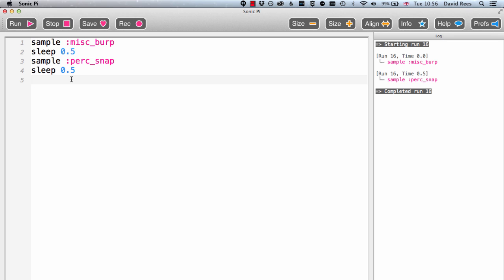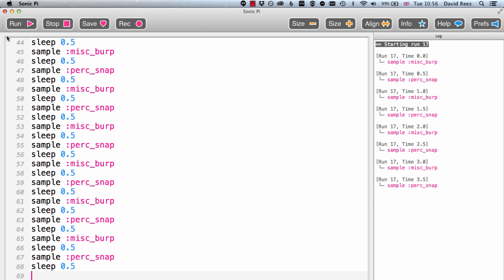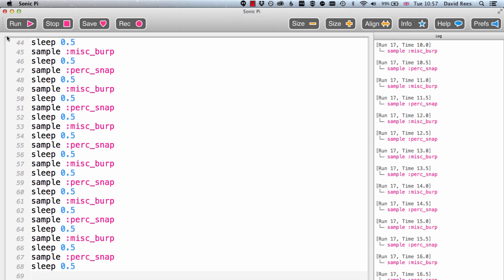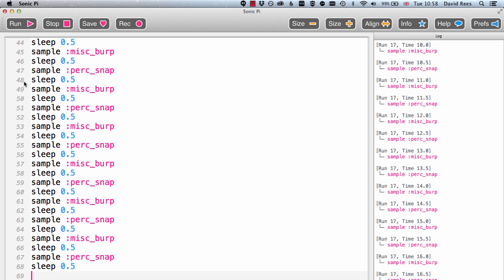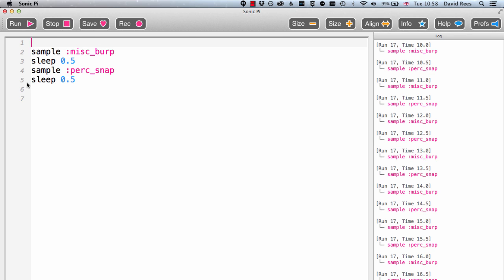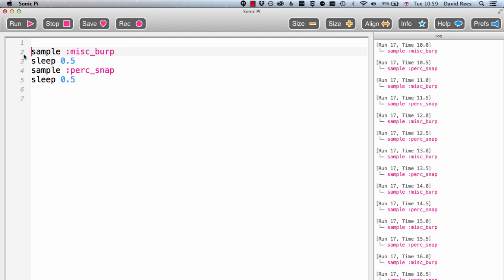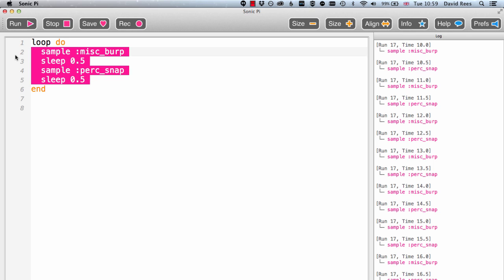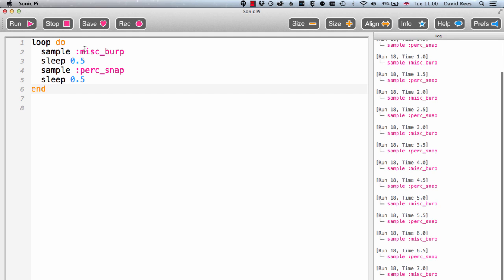Loops | Part 6 | Introduction to Sonic Pi